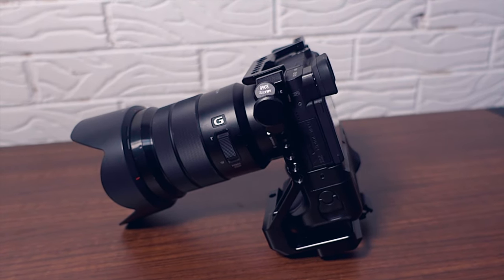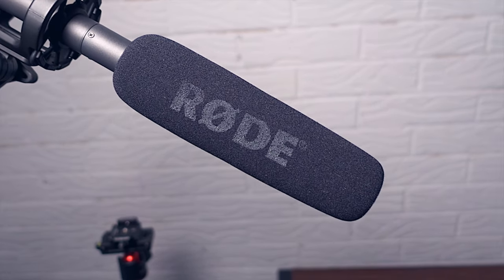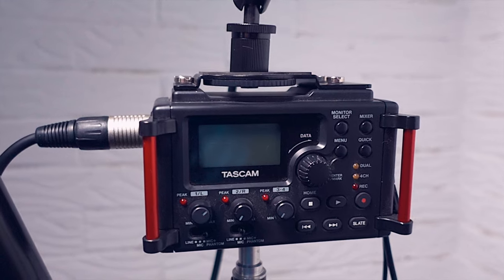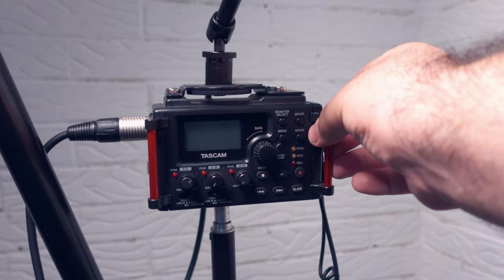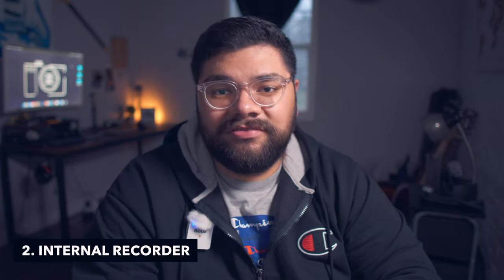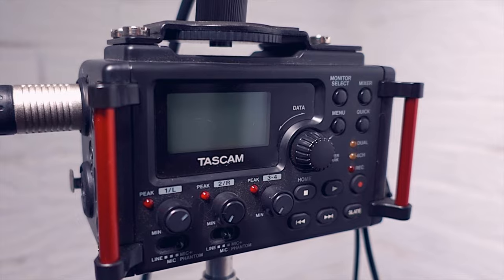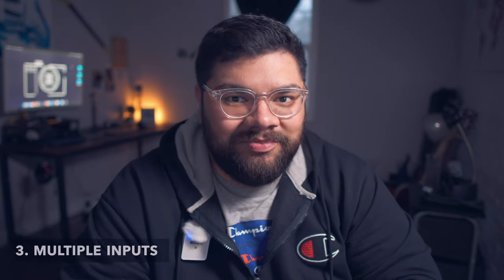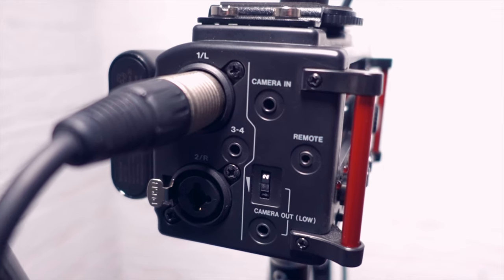Better audio with any camera + Quick tip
Ft Gear:
Tascam Dr60D mkii: Tascam Dr60D mk2

Time Stamps:
0:00-Intro

The Gear I use:

Cameras:
Sony a6400
Sony Zv1
Sony RX100V

Lenses:
Ulanzi Wide Angle Lens
Sony 18-105 f4
Sony 35 f1.8
Sigma 16 f1.4
Sony kit Lens

Capture Cards:
Atems Mini Pro

Wireless Video Transmitter:
HollyLands Mars 300pro

Cages:
Sony Zv1
Sony RX100v
UURIG Upgraded a6400 Cage
Smallrig Battery Grip Cage

Cage Accessories:
UURIG Top Handle
Powerbank Clamp
Smallrig Cold Shoe
Ulanzi Cold Shoe adapter
Ulanzi Claw
Falcam QR
Ulanzi Flex Tripod

Strap:
PeakDesign Slide Lite

Power:
Ankar Power Bank
Extra Batteries

ND Filters
Gobe VND 1Peak
Gobe VND 2Peak
K&F VND

Filter Attachments:
Lensmate Zv1
Lensmate Rx100v

Audio:
Tascam Dr60D mk2
INSSTRO VM1
Rode NTG2
Boya by-mm1
Rode Wireless Go

Gimbal:
Feiyu Tech G6Max Gimbal

Lighting:
FalconEyes Rx-8t
Ulanzi Conference Light
Insstro C2

Gray Card:

Camera Bag: